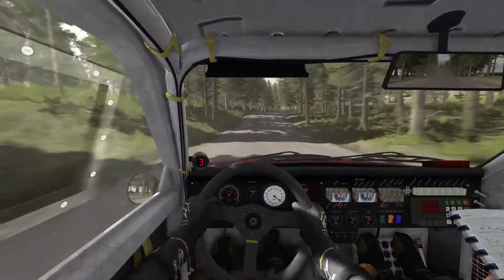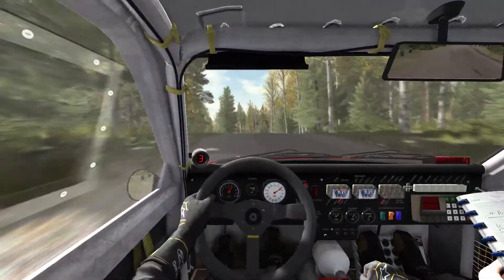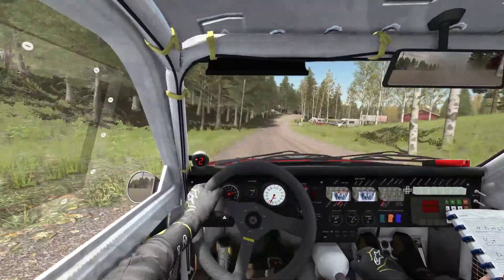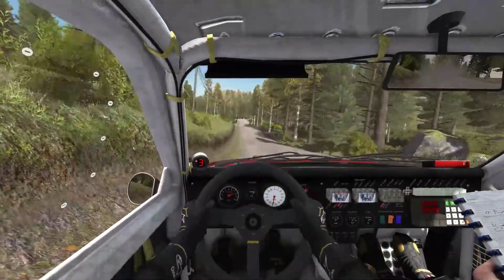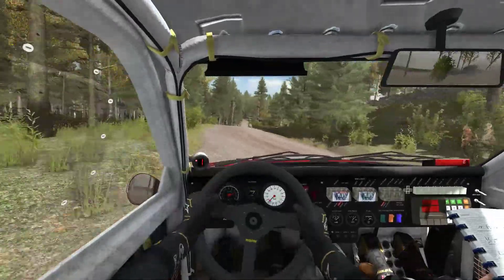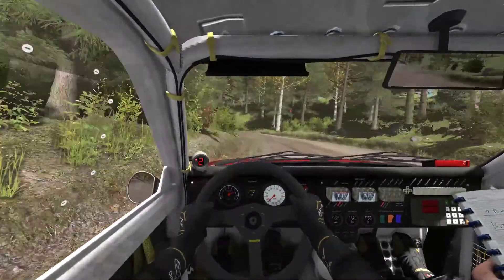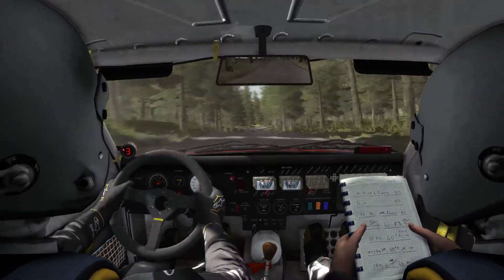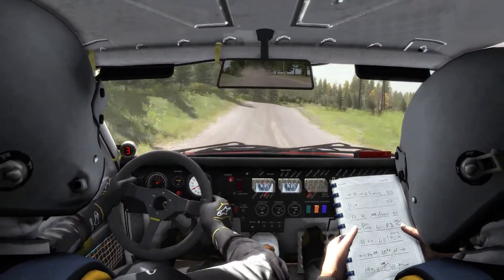OLD | Dirt Rally: Jyrksjarvi Group B (4WD) in 03:28.141 Peugeot 205 T16 Evo 2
Jesus this car is fast.  I wish I had a wheel with a larger turning lock so I could actually and accurately correct when the angles go a bit wry...